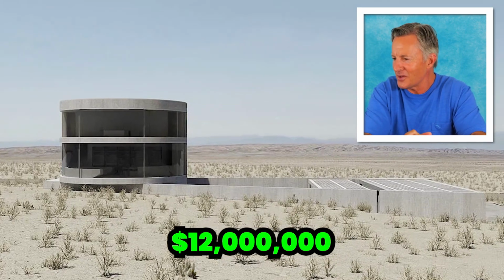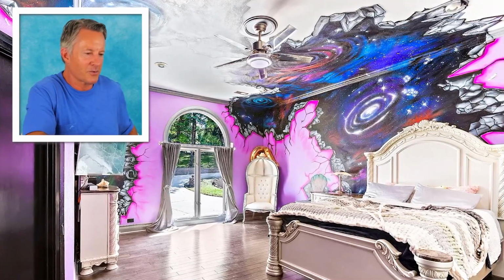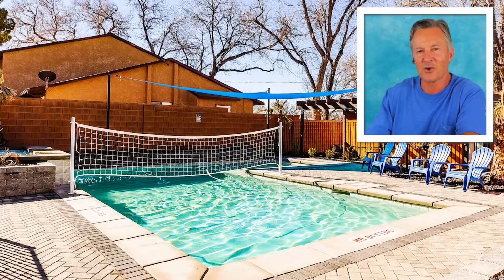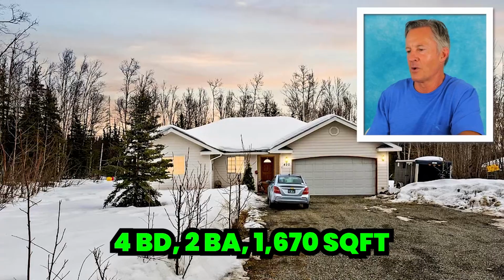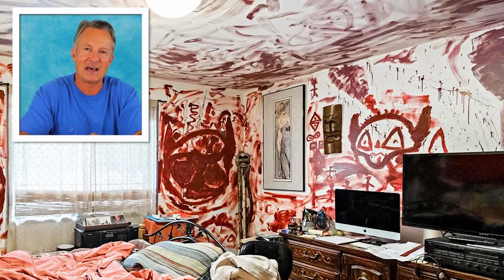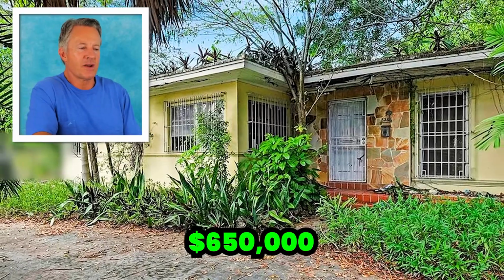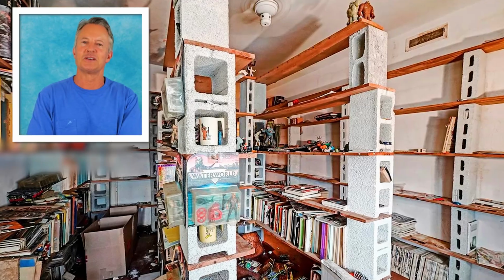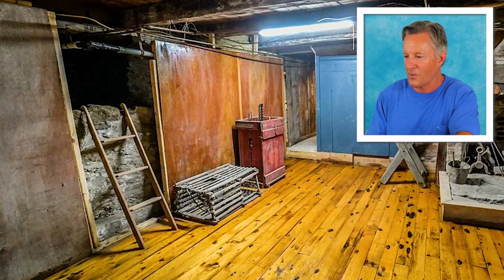Zillow Gone WILD | Real Estate Agent Reacts to Most Unusual Houses on Zillow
WOW, Zillow has gone wild! Real Estate Agent Reacts to Most Unusual Houses on Zillow.

A $12,000,000 dollar concrete home in the desert, a space ship house and even a house that looks like it's seriously haunted. San Diego Real Estate Expert Mark Magstadt from the Gellens Agency is back at it again reacting to the strangest and most bizarre homes on Zillow, let's call it Zillow Gone Wild. Zillow real estate listings have some of the craziest houses in the world. In this funny video we'll be touring a house fit for an alien, a house fit for a hoarder and some other highly unusual homes that you have to see to believe! Which house do you think was the weirdest Zillow listing? Let Mark Magstadt know in the comments if he should make more educational reaction videos!

▶Want to see some Incredible real life properties for sale? Give Mark a call TODAY!